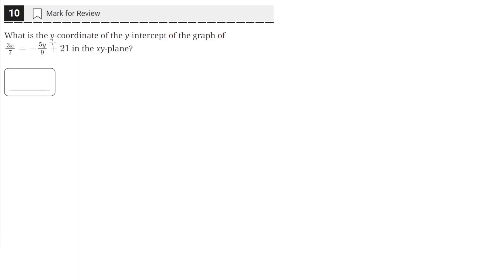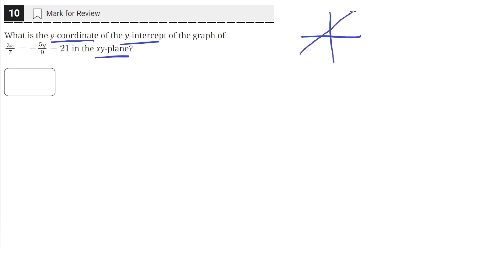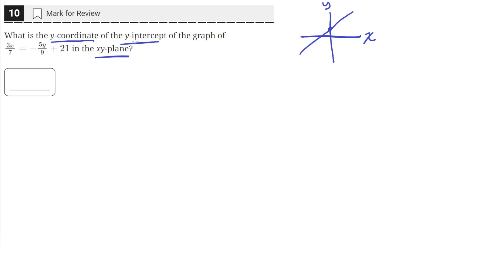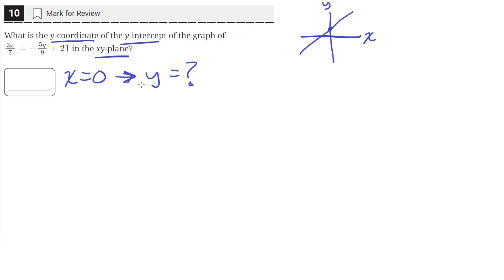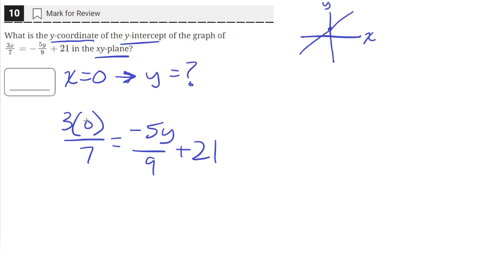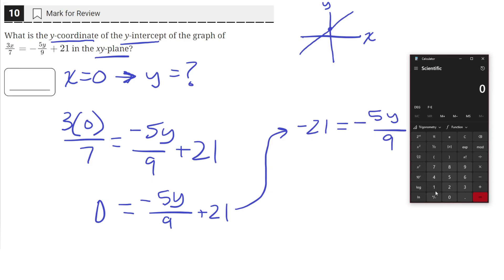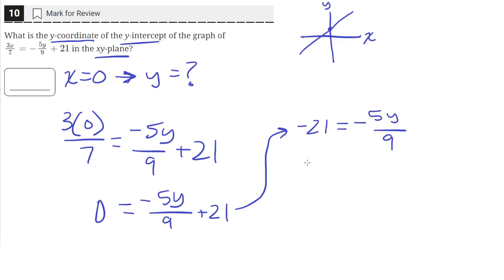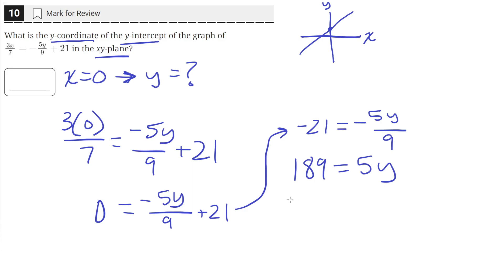Digital SAT Practice Test 6 - Math Module 2 - Question 10